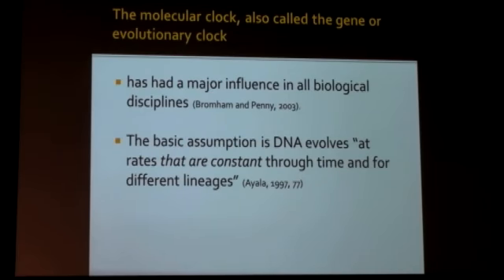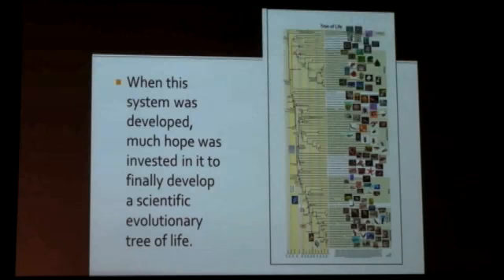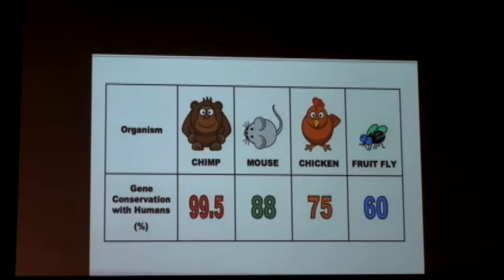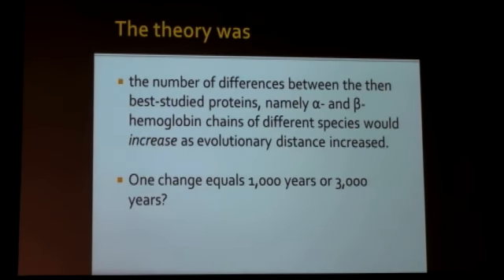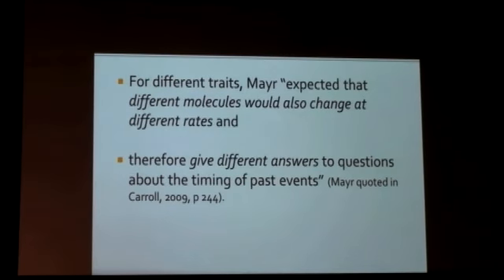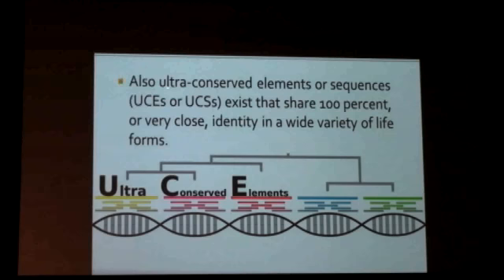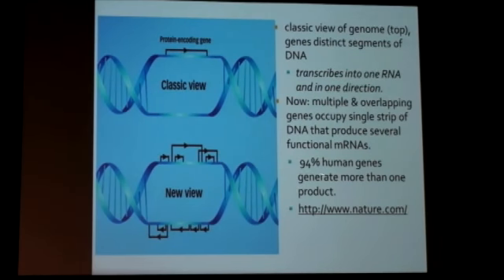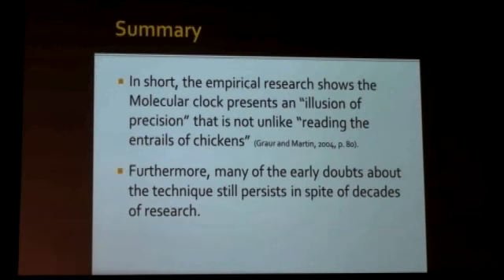#600 The Molecular Clock Fails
Dr. Jerry Bergman examines the attempts by evolutionists to map out a timeline for genetic changes and shows how all of their attempts to do this have failed.